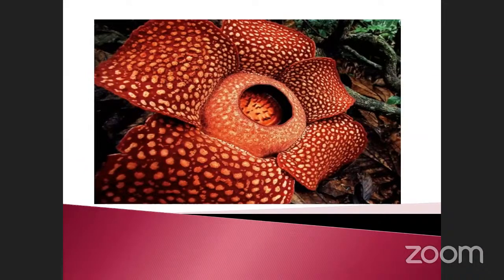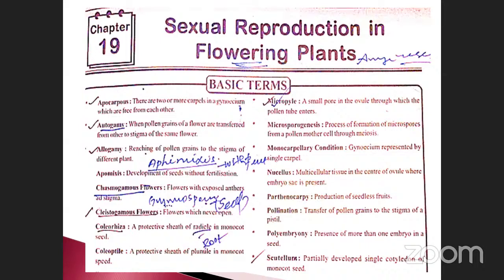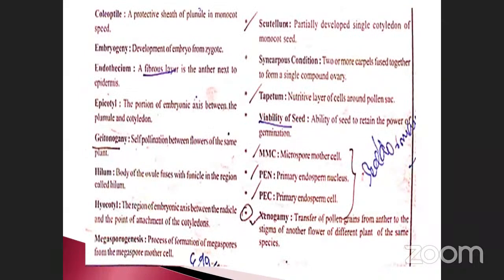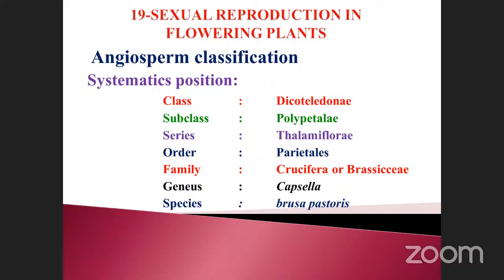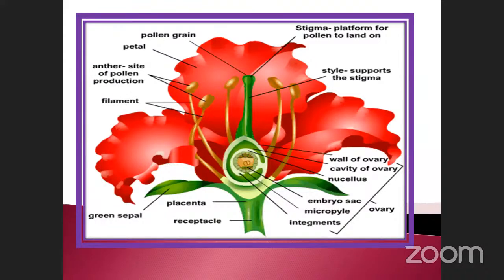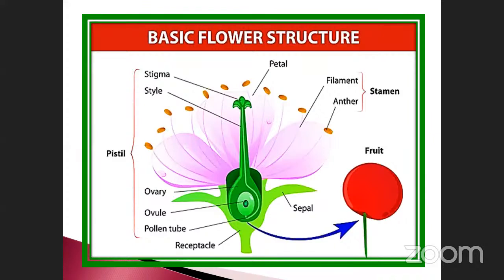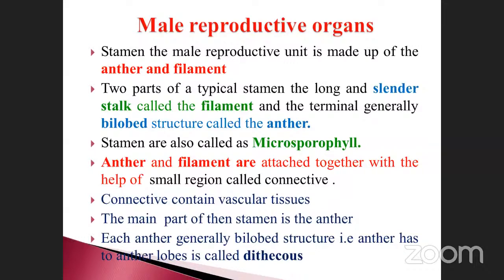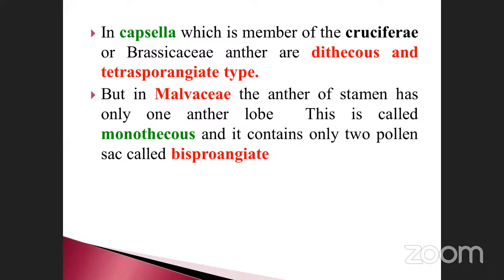TNIIT Live Classes / Reproduction in Flowering Plants # 1 /NEET 2023 / NEET Biology